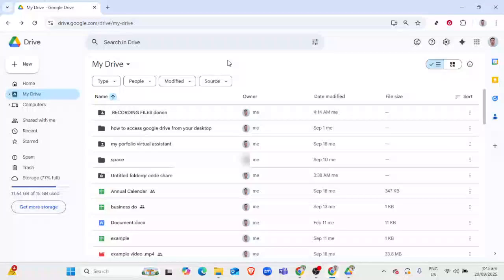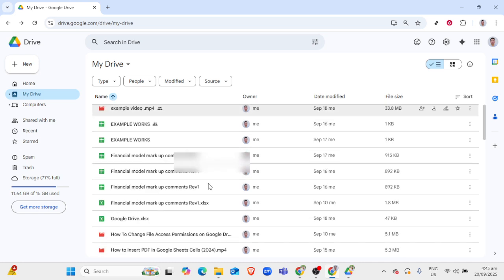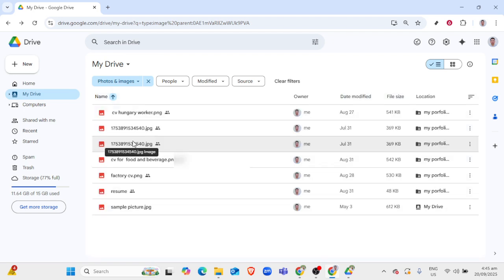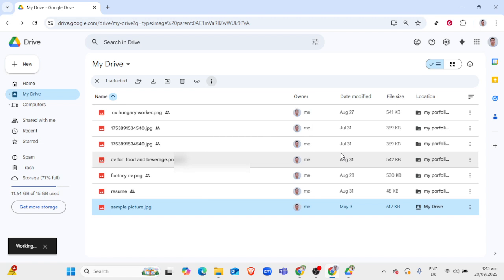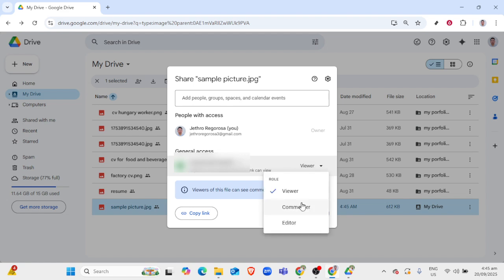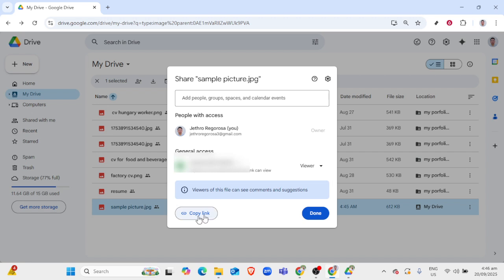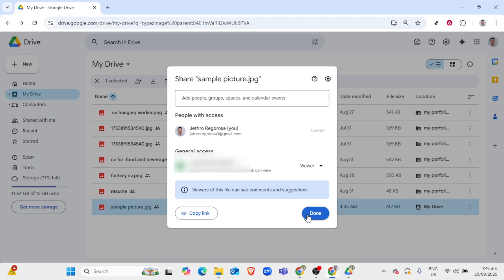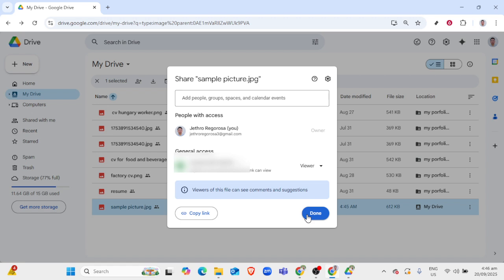How to Make Google Drive Photos Public For Anyone [2025 Guide]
In today's video we cover: google drive photos, make photos public, share google drive, public google drive, google drive tutorial, photo sharing tips, google drive settings, online photo storage, privacy settings google, share photos online, google drive guide, how to share photos, cloud storage tips, public sharing options, google drive help, photo management tips, access google drive, google drive for everyone, photo sharing google